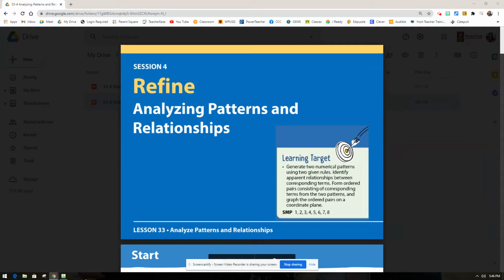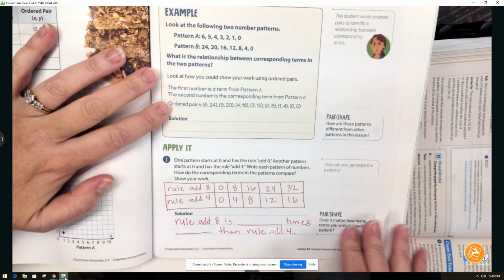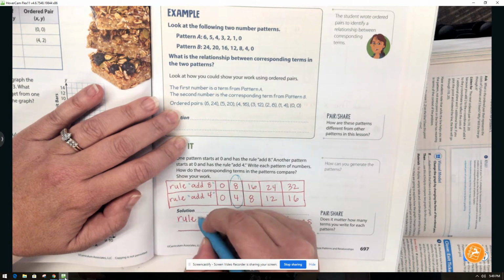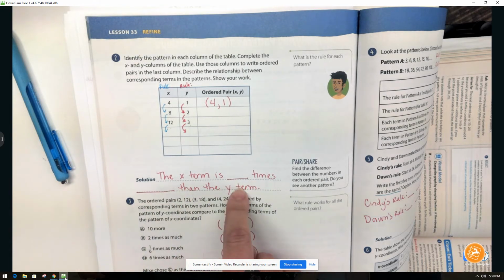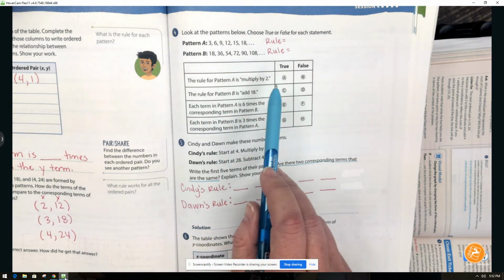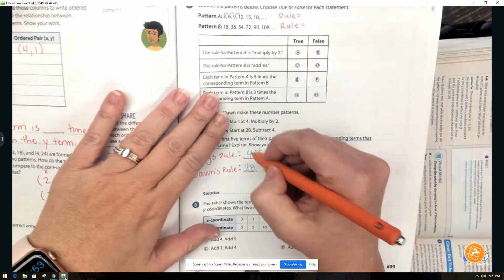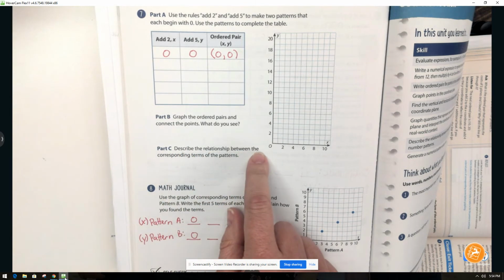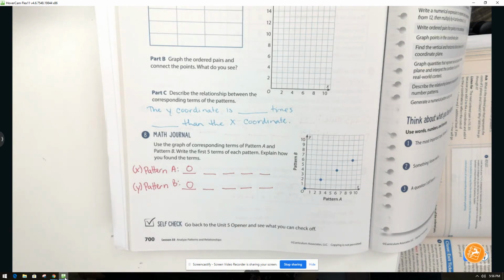5th Grade Ready Classroom Lesson 33 Session 4